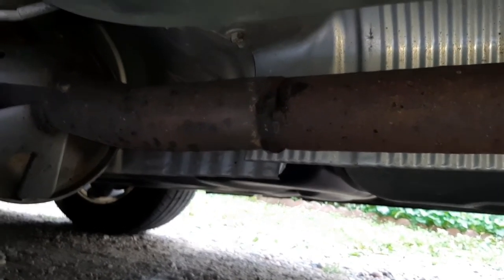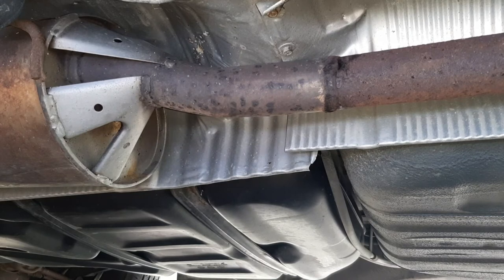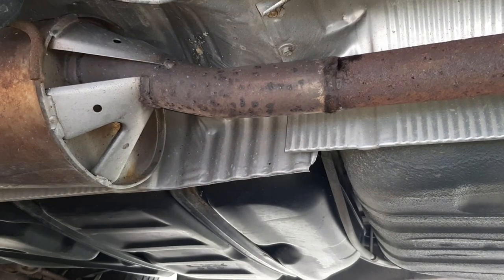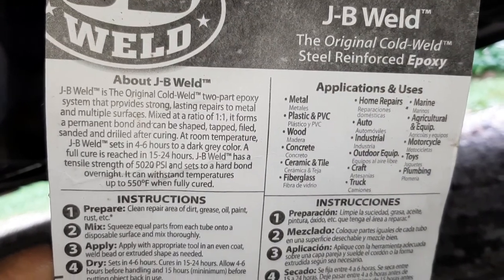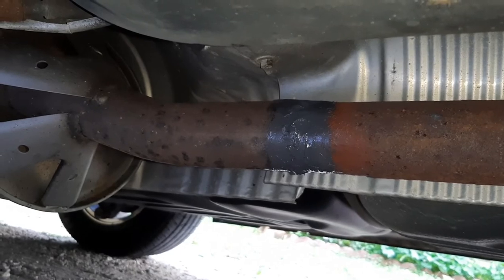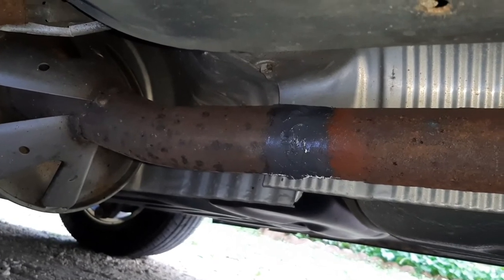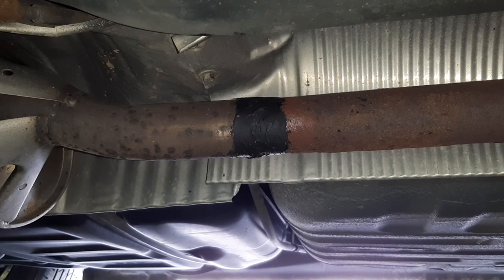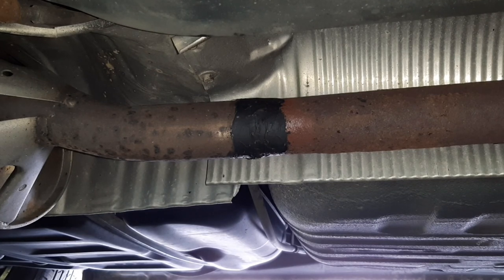Can JB Weld fix an exhaust leak?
Seeing if you can "fix" a small exhaust leak with JB Weld.